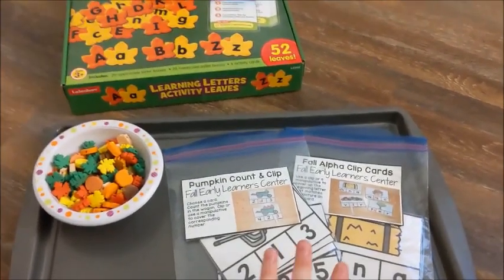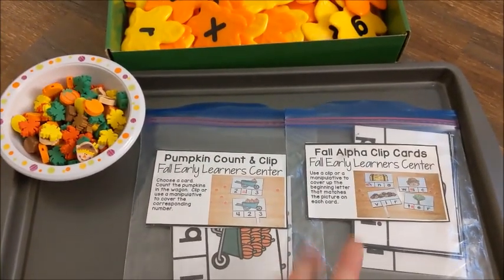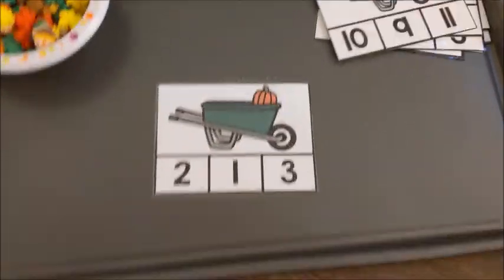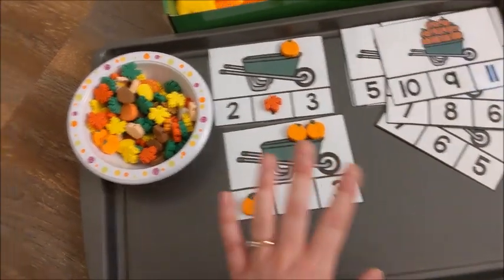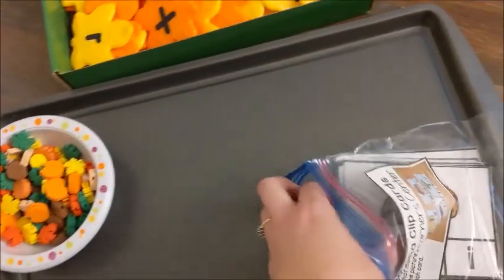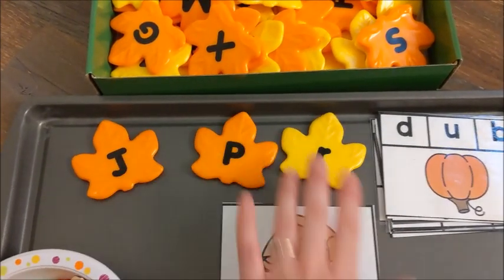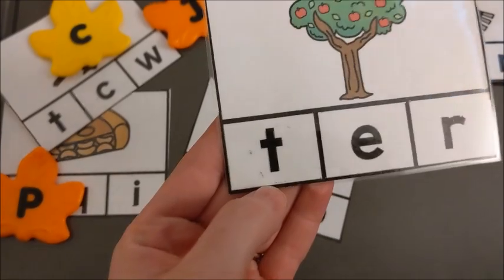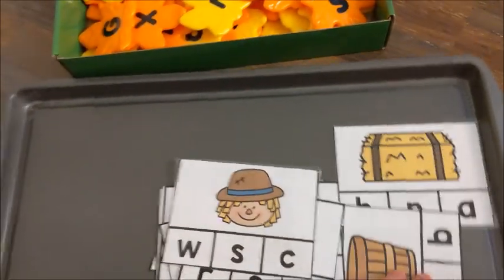Fall Preschool Counting & Alphabet Activities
In this video I share with you two fall themed activities that we did for preschool this week.
RESOURCES MENTIONED IN THIS VIDEO:

Fall Math & Literacy Activity Bundle:
1.  Direct from Fun Hands-On Learning

Pre-K & Kinder | Math & Literacy Activity Centers | Year Long Bundle
1.  Direct from Fun Hands-On Learning

Want to ask me a question, or looking for a personalized resource discount?